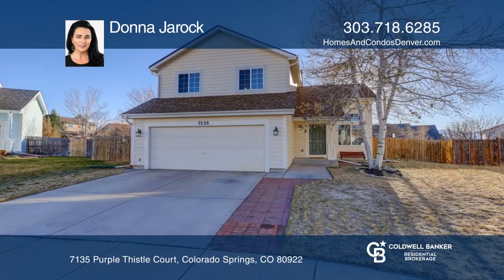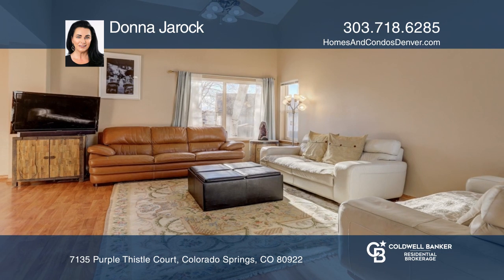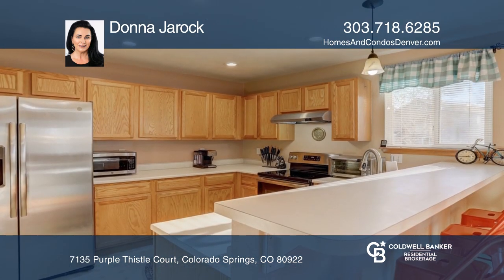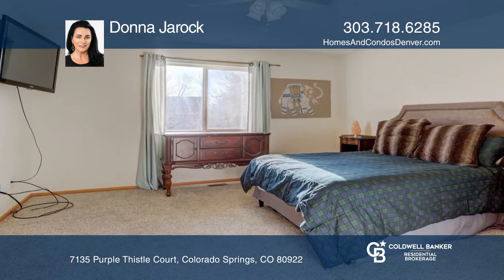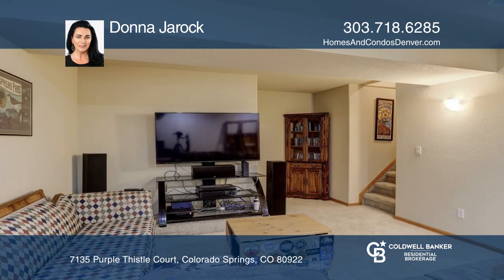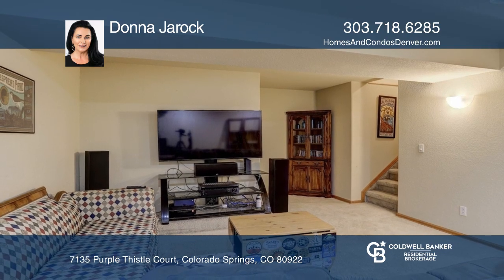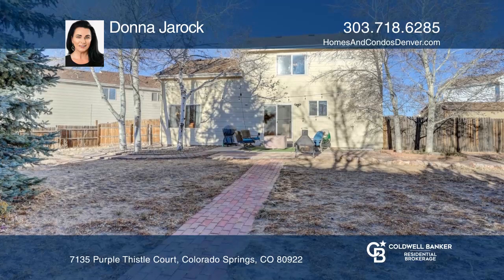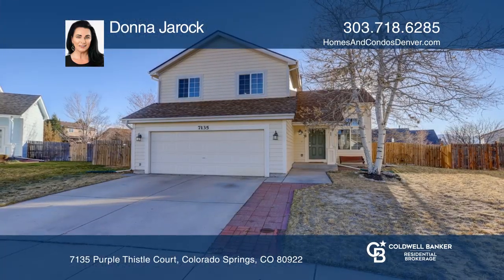Donna Jarock presents 7135 Purple Thistle Court Colorado Springs, CO | ColdwellBankerHomes.com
7135 Purple Thistle Court, Colorado Springs, CO

Wonderful Home in the Sought-After Stetson Hills neighborhood. Cul-de-sac location on a very large lot. The vaulted living space opens to the kitchen and dining area. The kitchen features stainless steel appliances. Direct access from garage makes it easy to unload groceries. There is a pantry and a